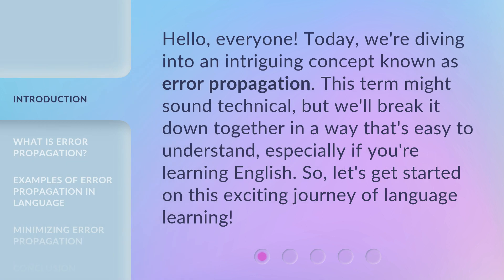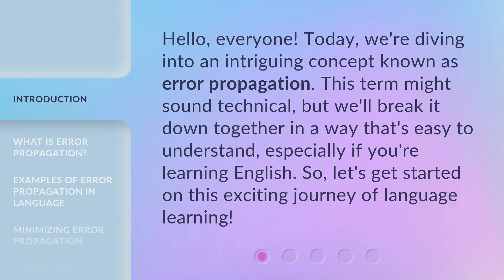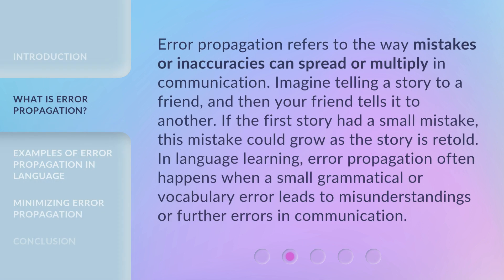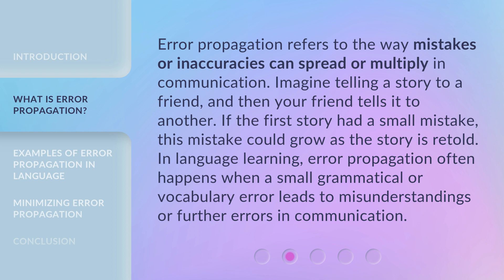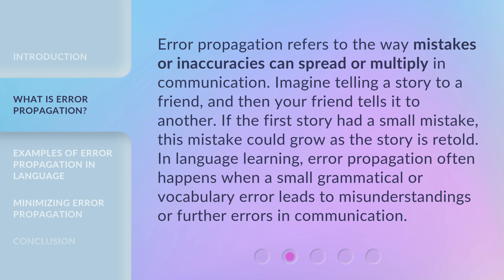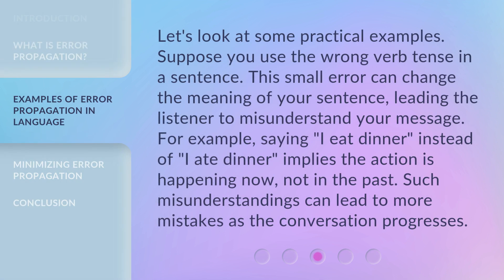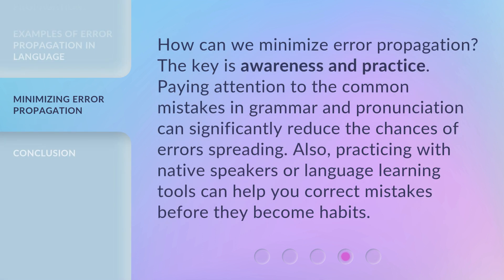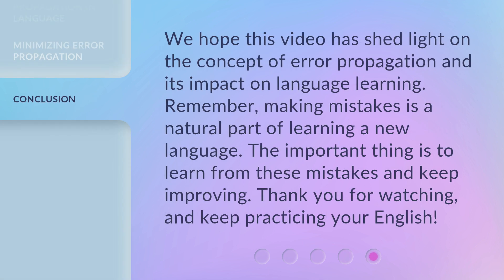Understanding Error Propagation in Language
Cracking the Code: Unraveling Error Propagation in Language • Discover the secrets behind error propagation in language and how it affects communication. Dive into the intricacies of linguistic errors and their ripple effects, unraveling the mysteries that lie beneath the surface. Join us on this enlightening journey to enhance your understanding of language and its pitfalls.

00:00 • Introduction - Understanding Error Propagation in Language
00:29 • What is Error Propagation?
01:01 • Examples of Error Propagation in Language
01:31 • Minimizing Error Propagation